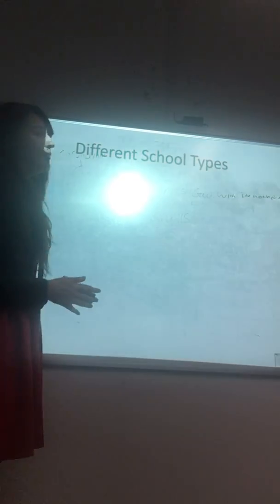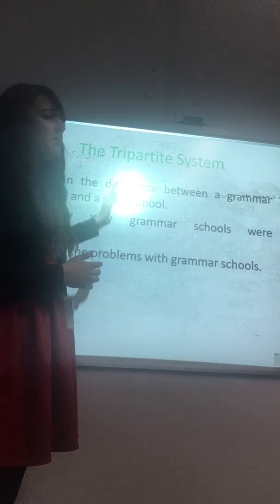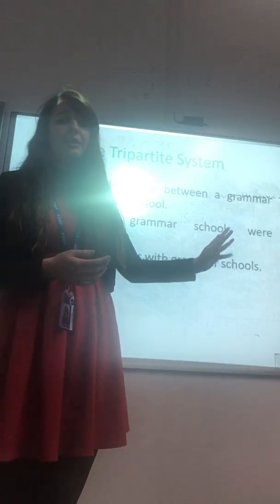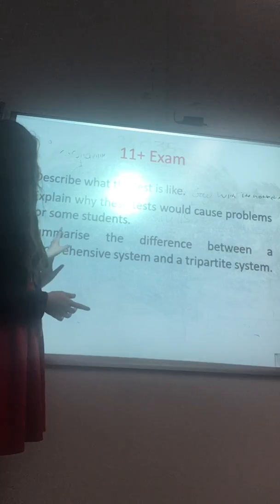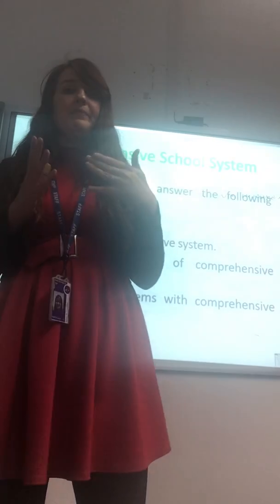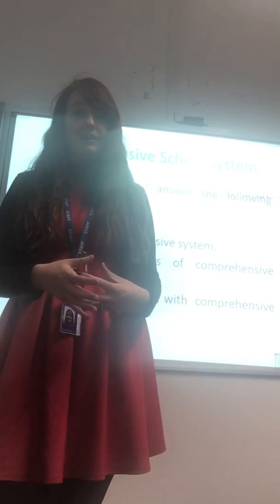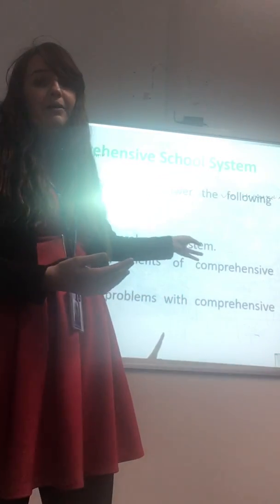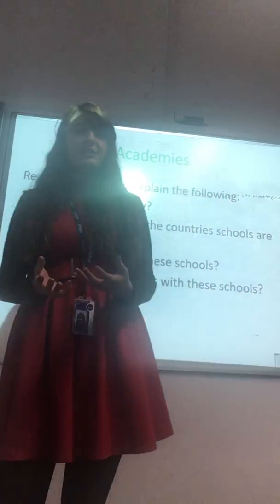Lesson 1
Social policy (school types)